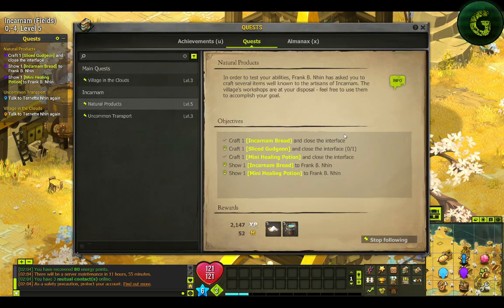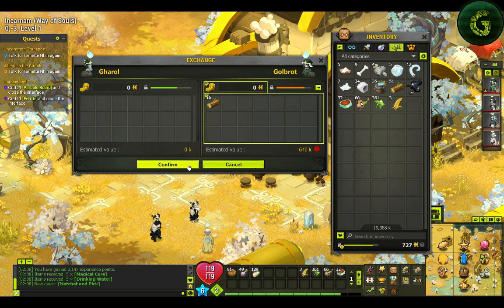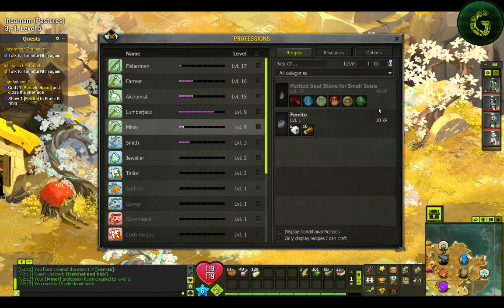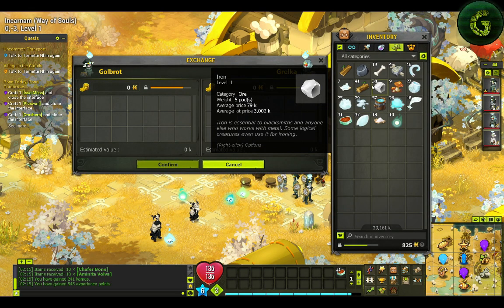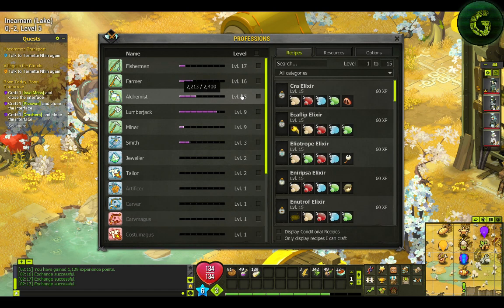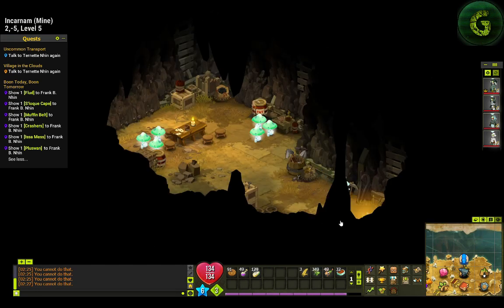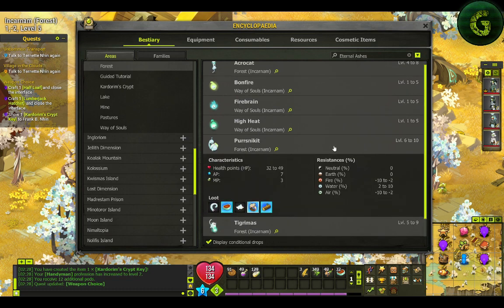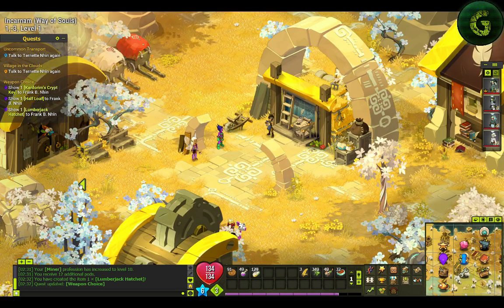Dofus from Scratch! - Episode #03: Harvest Time, Incarnam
Howdy! Guys what is going on? This is Golbrot once more bringing you new content.
We're almost out of incarnam!

Consider sharing the link to my channel below to your friends and family: